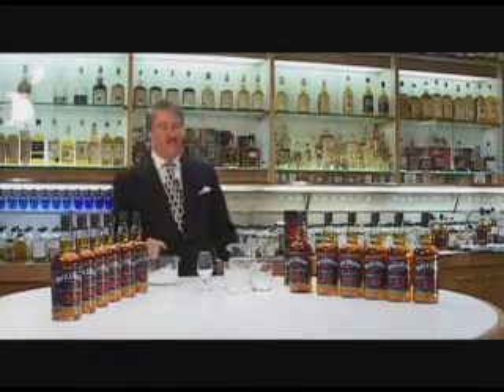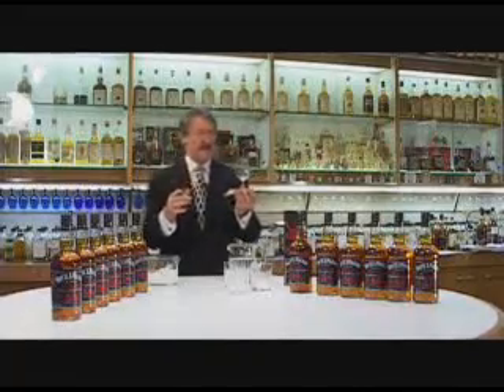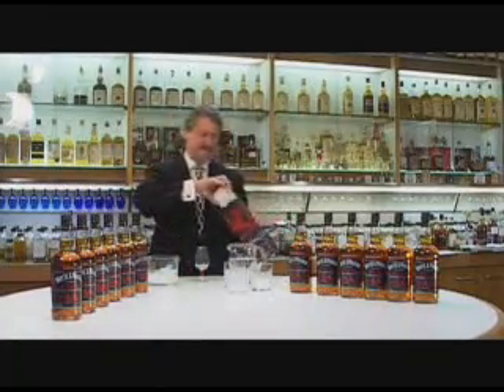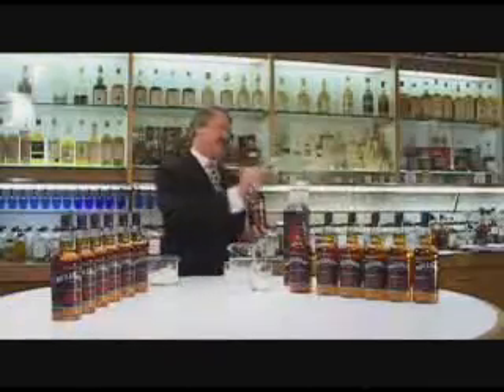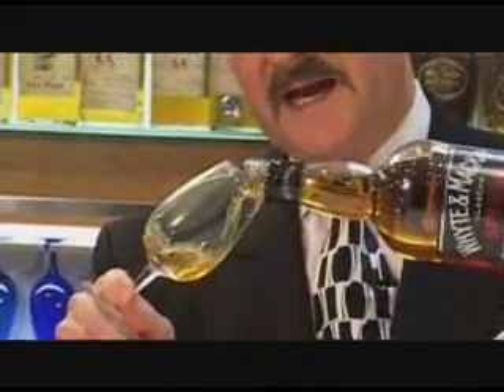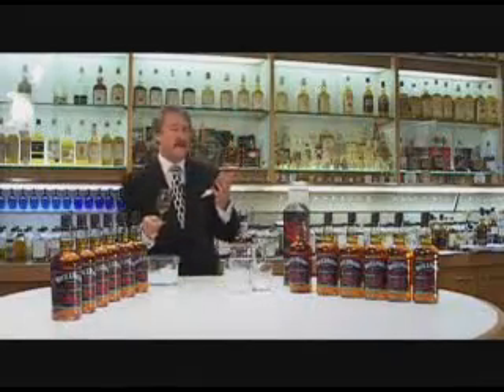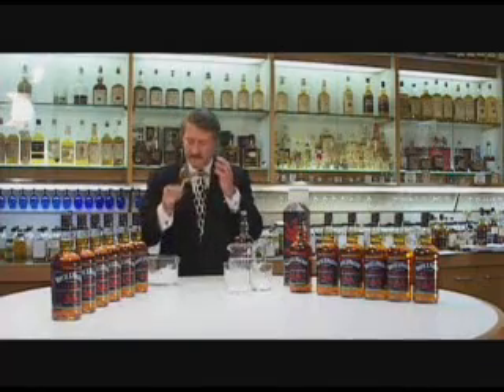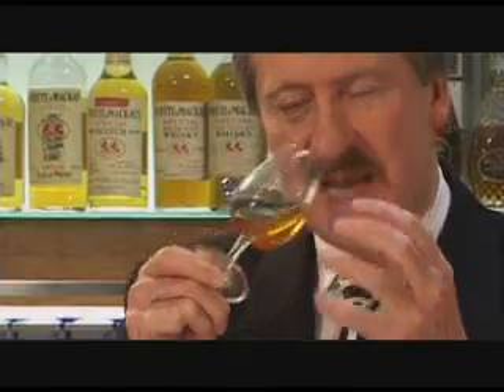Scotch Tasting 1